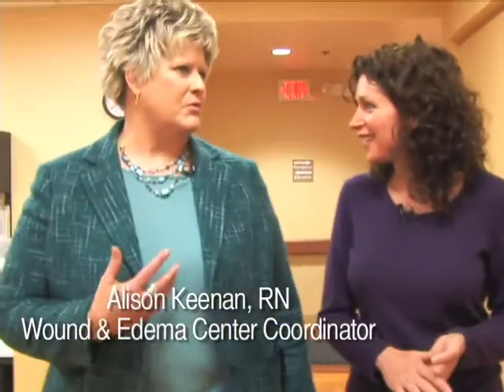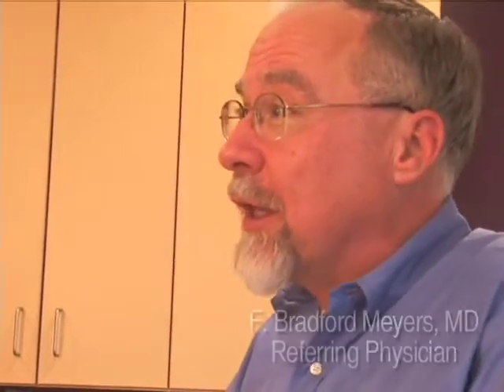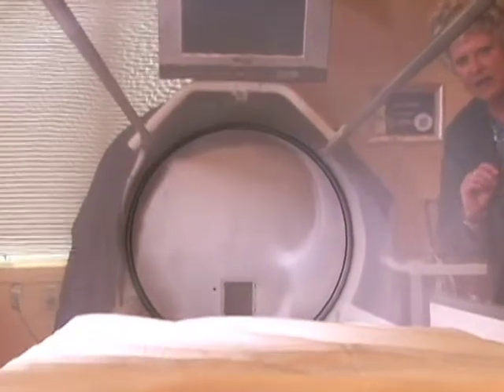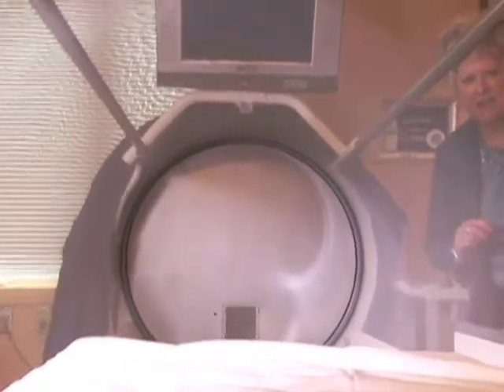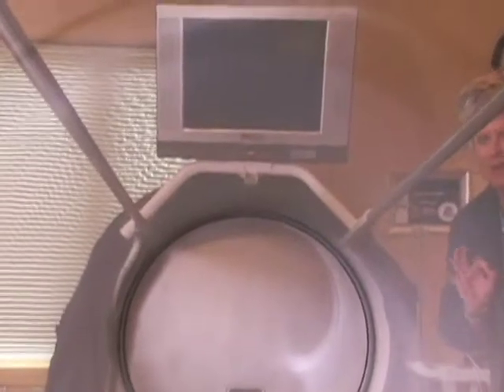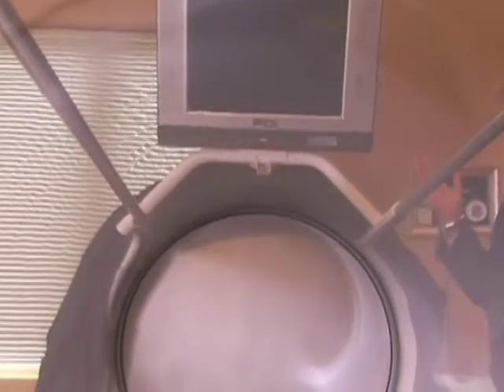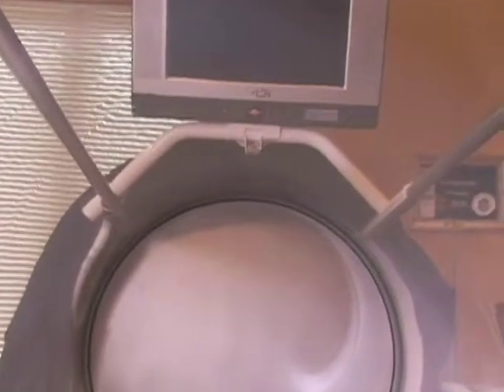Fort HealthCare's Wound and Edema Center at Johnson Creek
The Johnson Creek Wound and Edema Center offers cutting-edge, advanced treatment for non-healing
wounds and lymph edema. If your current treatment isnt making your wounds heal or improving your
condition, its time to visit the Wound and Edema Center at Johnson Creek.